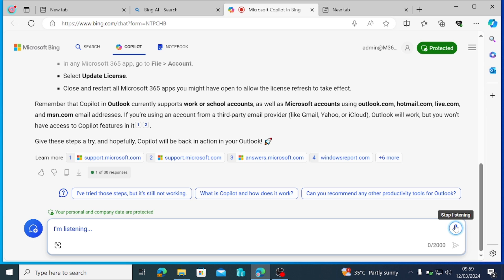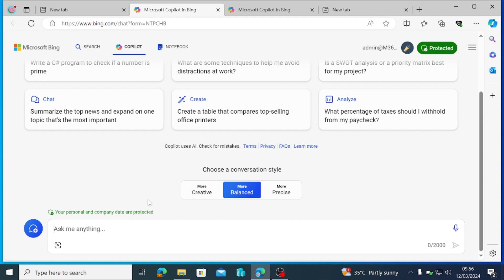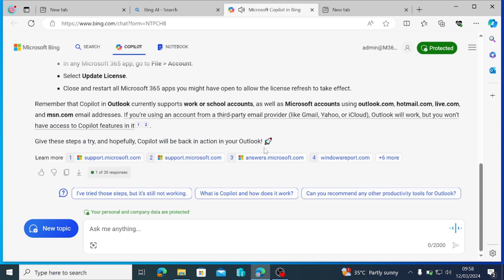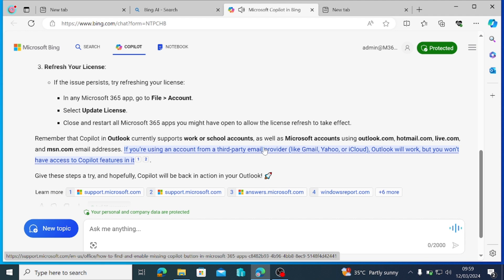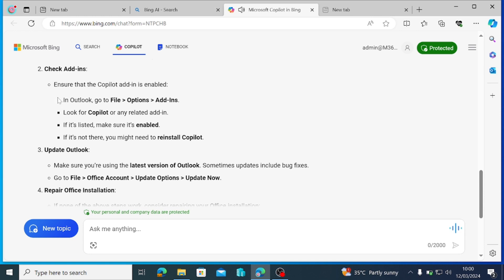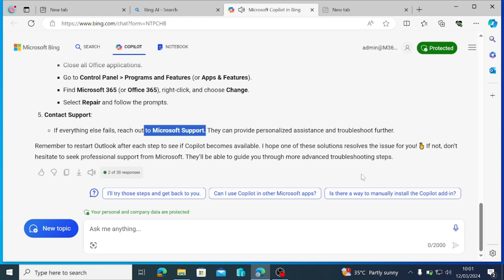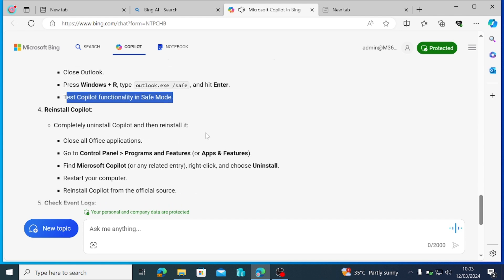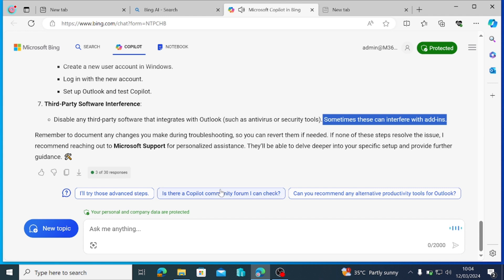Troubleshooting Microsoft 365 issues with Copilot: Copilot not available in Outlook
Are you missing the handy Copilot feature in your Outlook? Don’t worry! In this video, we’ll walk you through the steps to troubleshoot and restore Copilot in your Outlook app. Whether you’re using it for work or personal emails, we’ve got you covered. From checking your account settings to enabling Copilot, we’ll demystify the process so you can boost your productivity. Join us and get Copilot back on board!